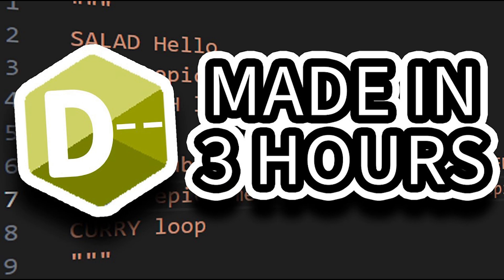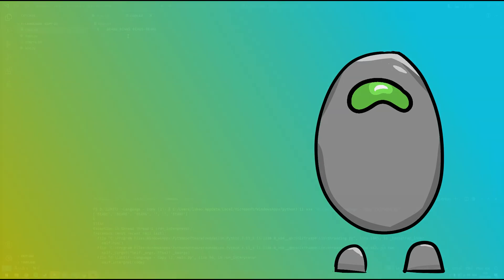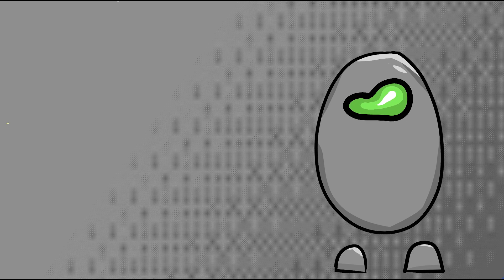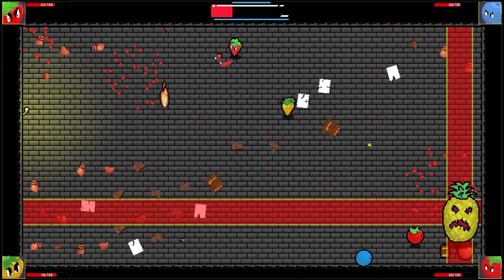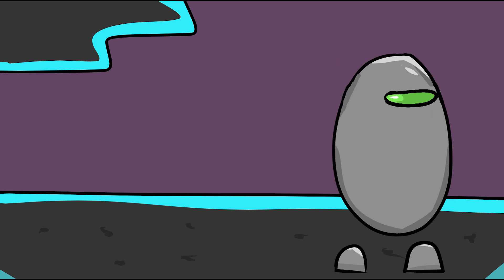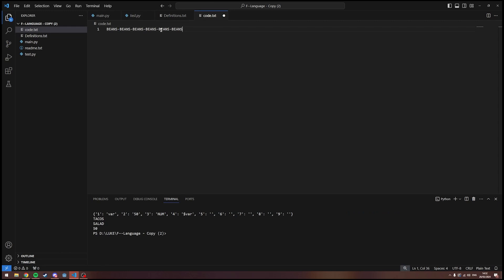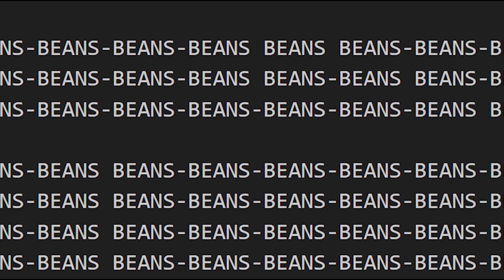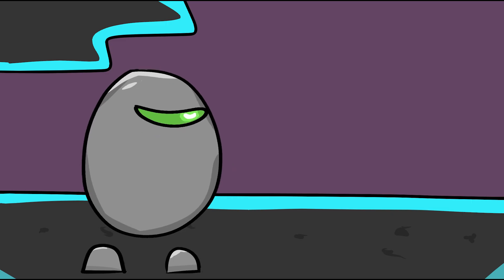How I made a coding language with ONLY ONE WORD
20XX by Evan King

00:00 Intro
00:16 Explanation
00:44 Coding Commands
01:13 WISHLIST BRAWLBERRY
01:26 Coding Arguments
01:45 Showcase
02:56 Outro